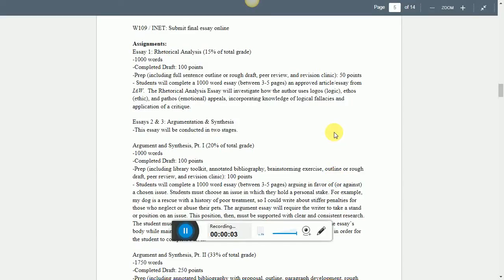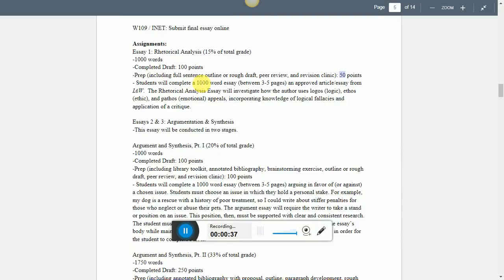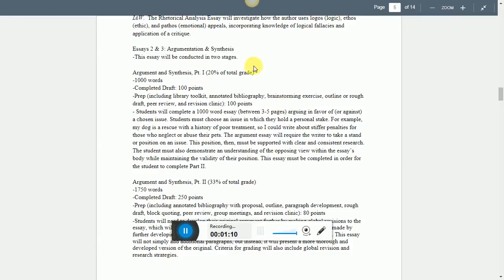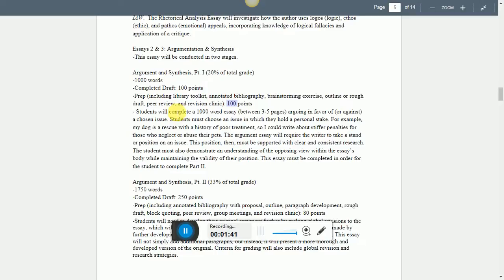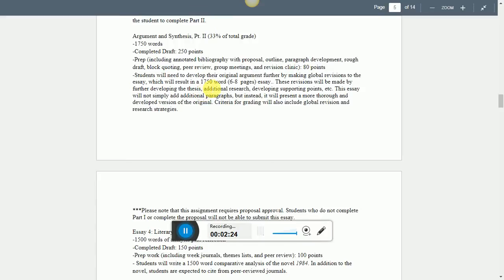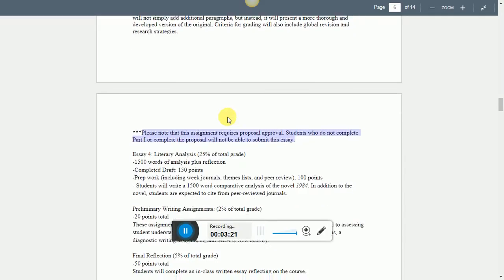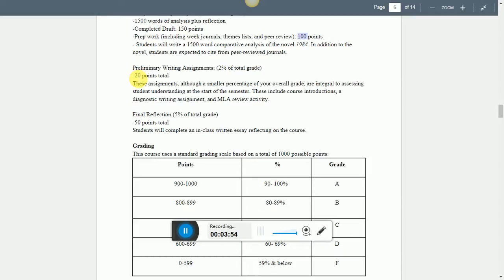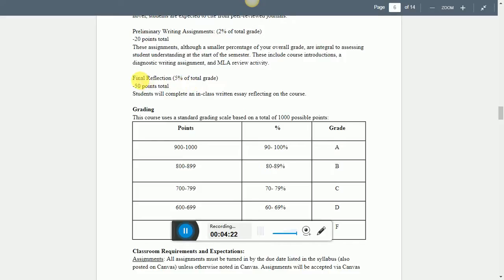Syllabus Overview, Pt. III